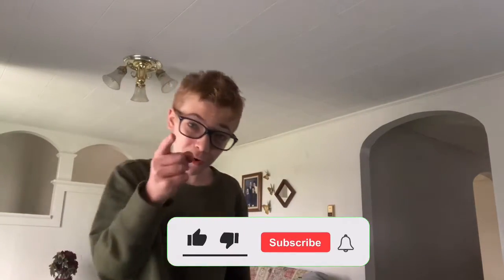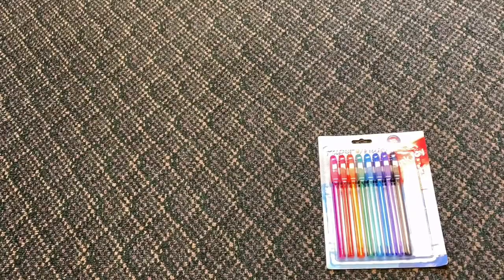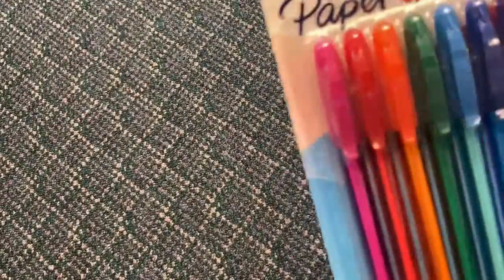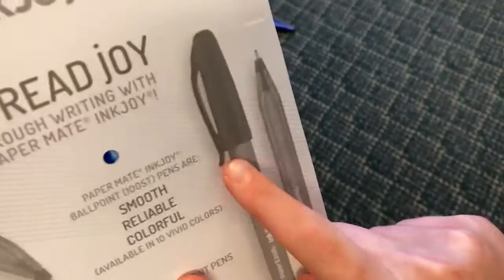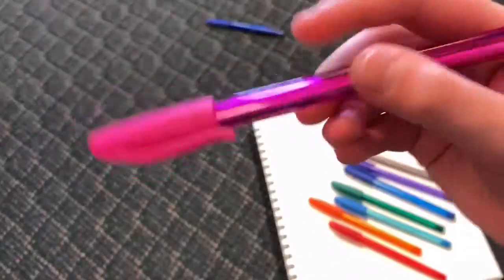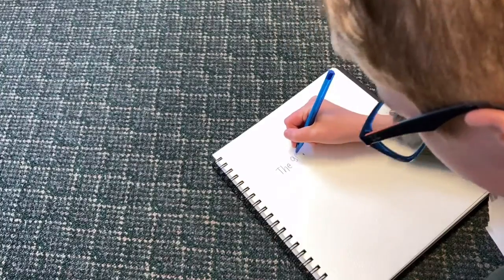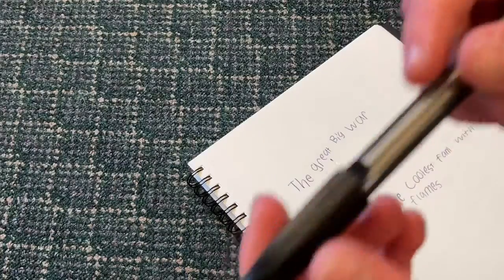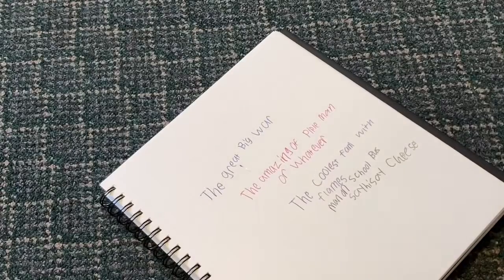This is the pen of the year?!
I randomly picked these up yesterday and then reviewed them today and I have to say I’m surprised.